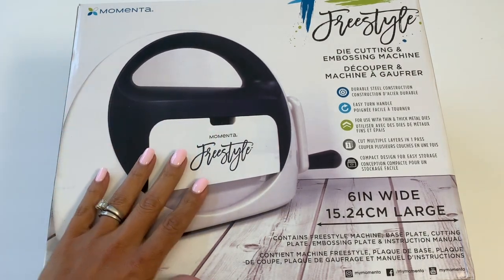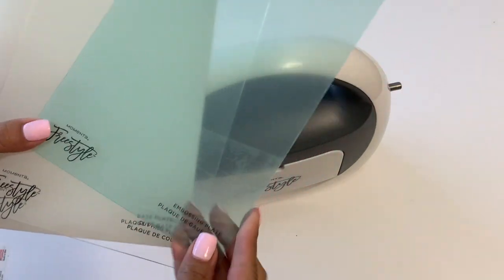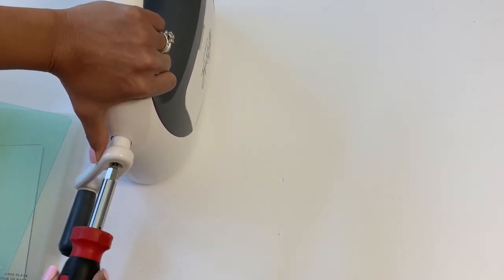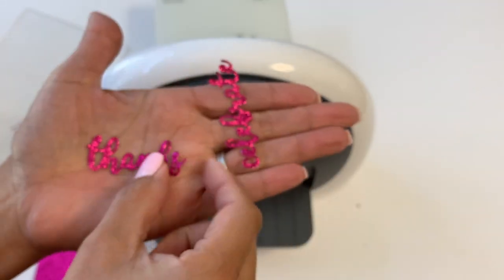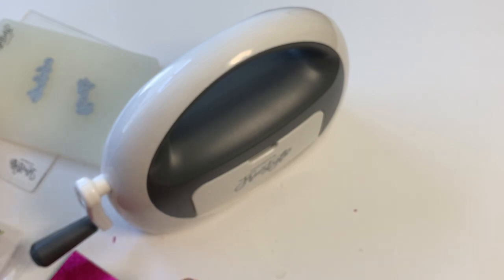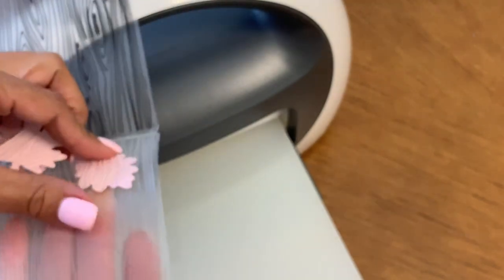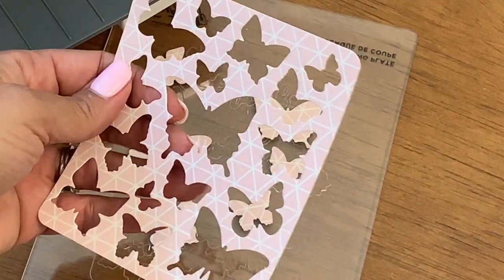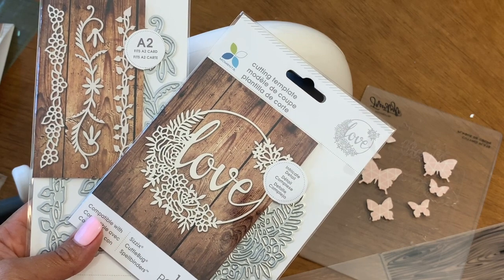UNBOXING NEW Momenta Freestyle DIE CUT Machine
Thank you for stopping by!! Today I am sharing the new Momenta Freestyle Diecut machine!!! It is so sleek and easy to use!!! COME SEE!

Other Items you may like:
Pink VICTOR RULER You can find it here:

 Mailing Address
Erica Fields
5200 Dallas Highway
Suite 200-246